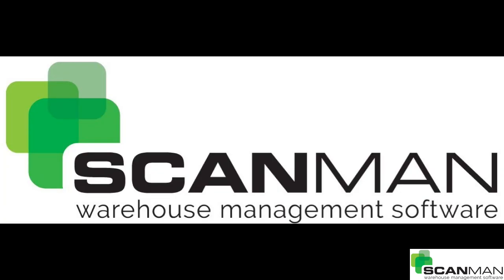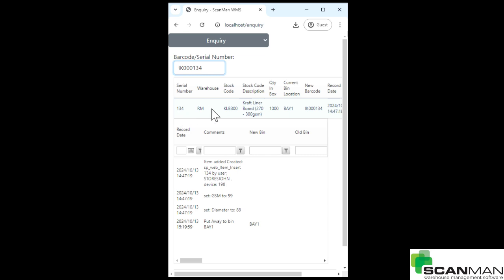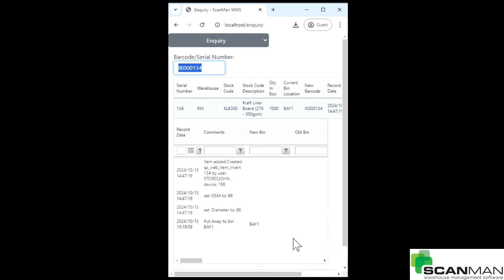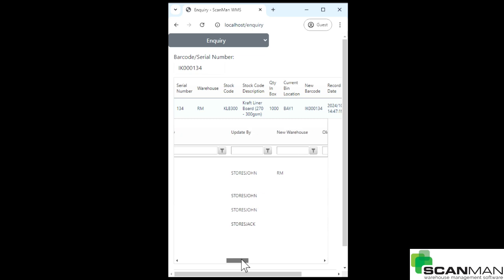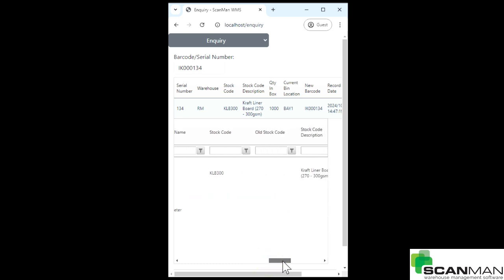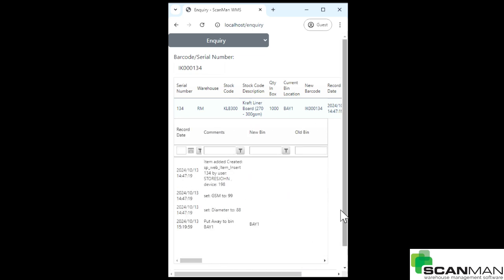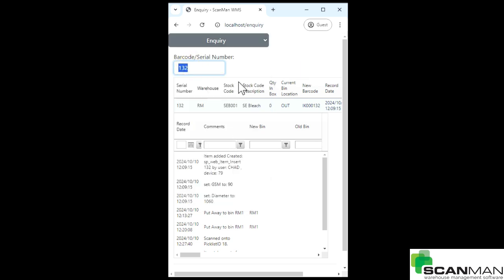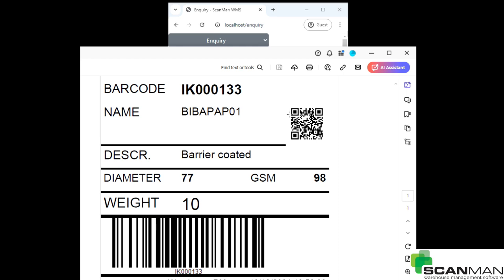04 ScanMan Enquiry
ScanMan Warehouse Management System Enquiry using barcode and scanner or mobile device and QR code - Training